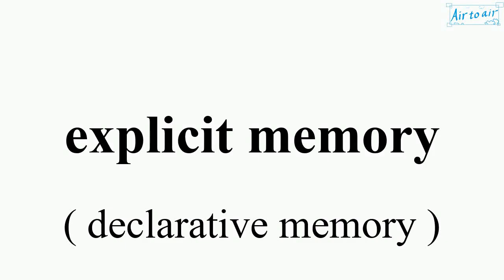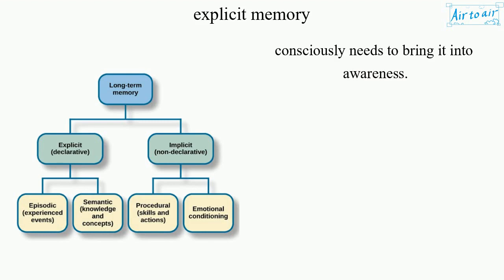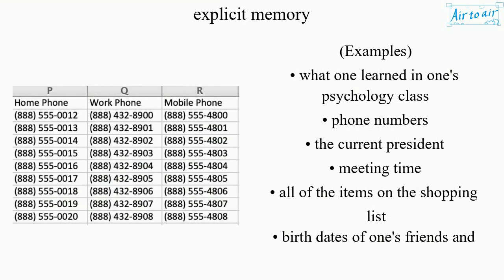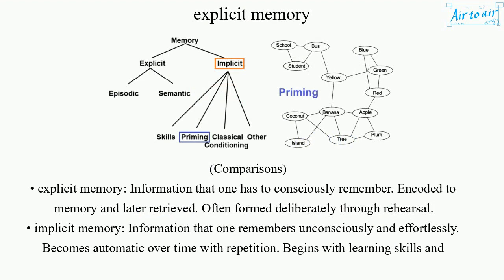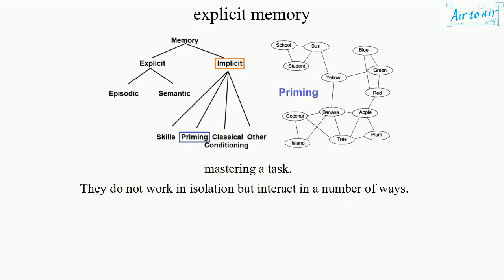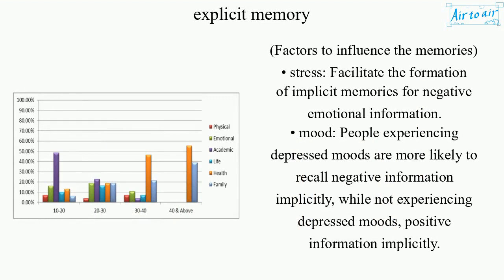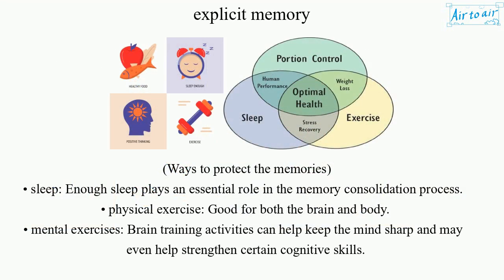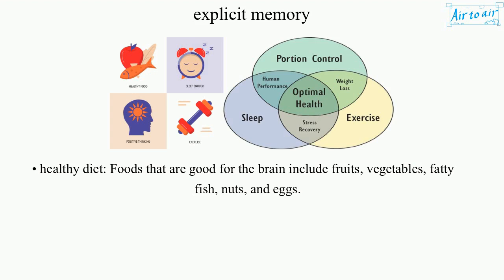explicit memory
(declarative memory)

A type of long-term memory that is consciously recalled.
This includes memories of events of one's life as well as the memory of facts and other learned information.
When a person is trying to intentionally remember something like a friend's mailing address, the information is stored in the explicit memory. The person consciously needs to bring it into awareness.

(Types)
• episodic memory: Memories of specific events, such as what one did yesterday or one's high school graduation.
• semantic memory: Memories of facts, concepts, names, and other general knowledge.

(Examples)
• what one learned in one's psychology class
• phone numbers
• the current president
• meeting time
• all of the items on the shopping list
• birth dates of one's friends and family members
• important events of the life such as one's wedding, a special trip, or another notable milestone
• names and locations of different countries on a map

(Comparisons)
• explicit memory: Information that one has to consciously remember. Encoded to memory and later retrieved. Often formed deliberately through rehearsal.
• implicit memory: Information that one remembers unconsciously and effortlessly. Becomes automatic over time with repetition. Begins with learning skills and mastering a task.
They do not work in isolation but interact in a number of ways.

(Factors to influence the memories)
• stress: Facilitate the formation of implicit memories for negative emotional information.
• mood: People experiencing depressed moods are more likely to recall negative information implicitly, while not experiencing depressed moods, positive information implicitly.
• age: While explicit memory tends to decline with age, implicit memory tends to be preserved.

(Ways to protect the memories)
• sleep: Enough sleep plays an essential role in the memory consolidation process.
• physical exercise: Good for both the brain and body.
• mental exercises: Brain training activities can help keep the mind sharp and may even help strengthen certain cognitive skills.
• healthy diet: Foods that are good for the brain include fruits, vegetables, fatty fish, nuts, and eggs.